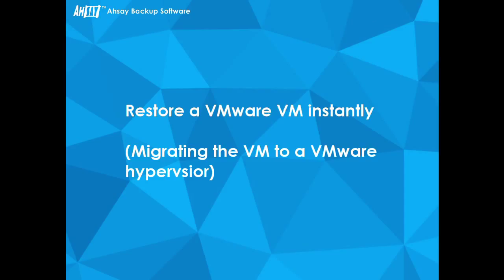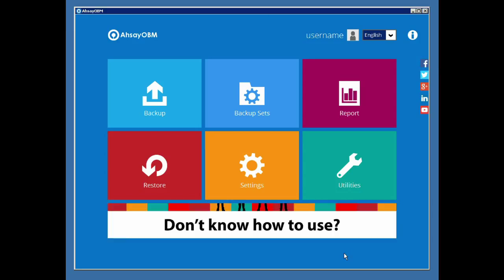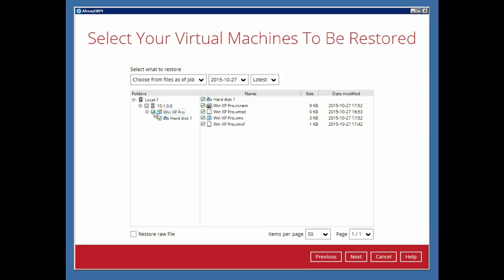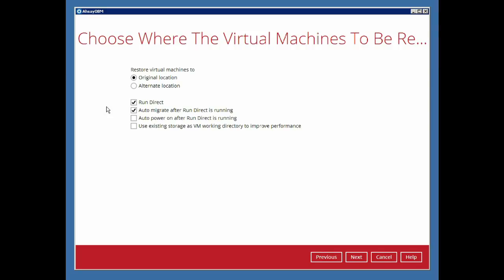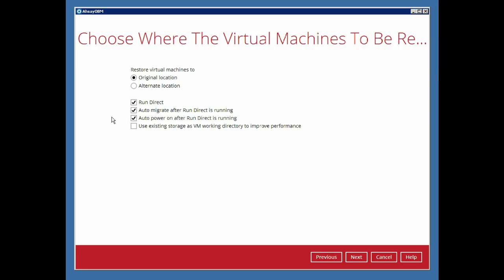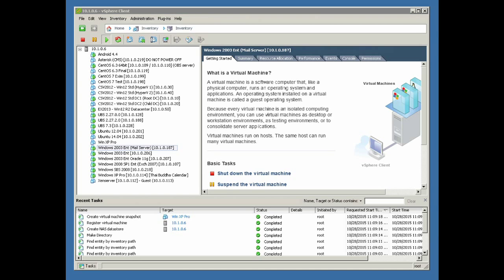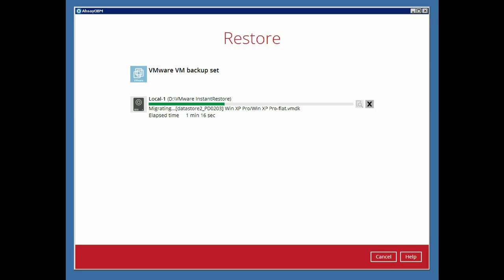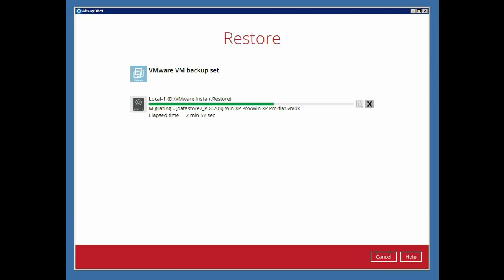How to run and migrate a VMware guest VM from backup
A Run Direct backup in Ahsay allows you to migrate a VM from one VMware ESXi host to another easily from the backup file. See how to run and migrate VM directly from backup in AhsayOBM client backup software. For more info on Ahsay's VMware backup solution, please